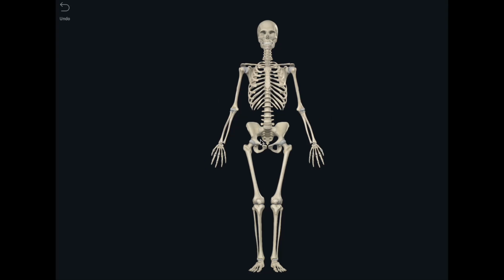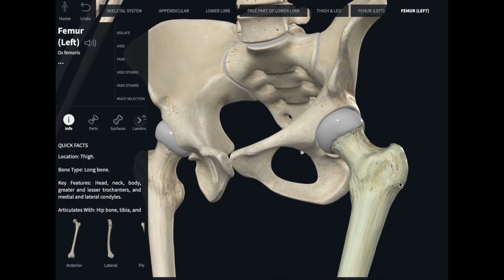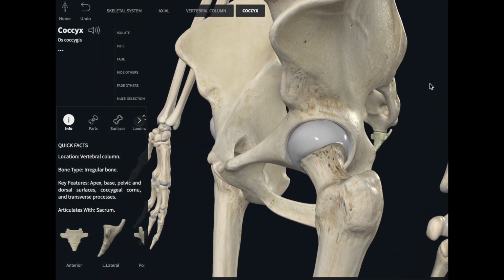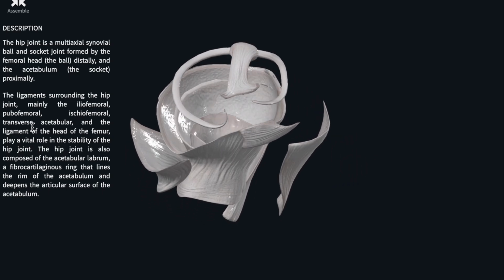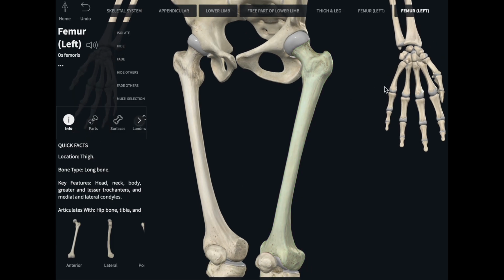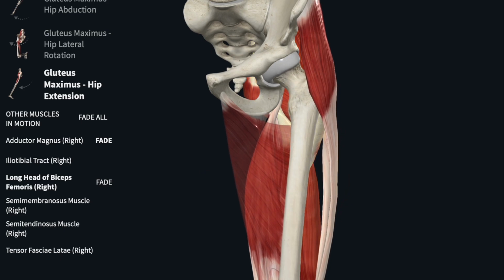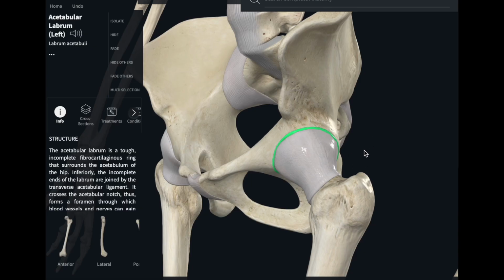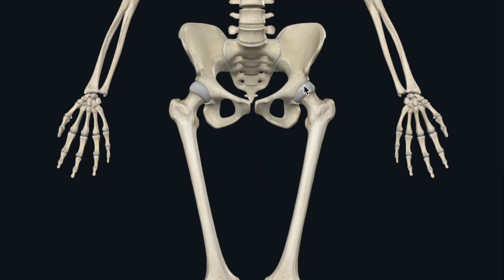The Ultimate Guide to the Hip Joint: Anatomy, Functions, and Key Features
Discover the anatomy of the hip joint in this detailed and easy-to-understand video. From the bones and muscles that power your movements to the ligaments and nerves that provide stability and sensation, we cover it all. Learn how the femur and pelvis work together, why the labrum and cartilage are so important, and how muscles like the glutes and hip flexors keep you moving. Whether you're a student, athlete, or just curious about how your body works, this video is packed with everything you need to know about the hip joint.

🔍 What You’ll Learn:

The role of the femur, pelvis, and acetabulum
Key ligaments and tendons
Muscles of the hip: glutes, adductors, flexors, and more
How nerves and blood vessels support the hip
Why stability features like the joint capsule and labrum matter
💪 Perfect for students, physical therapy enthusiasts, or anyone curious about human anatomy.